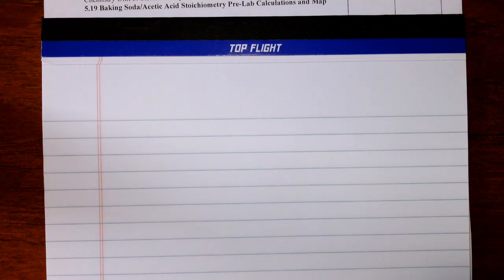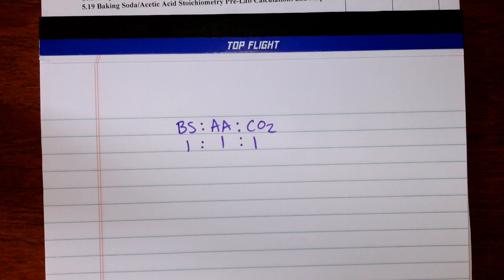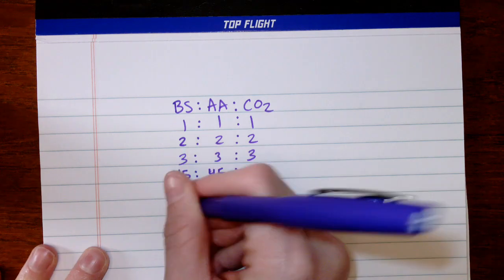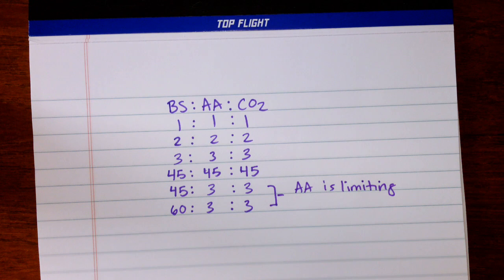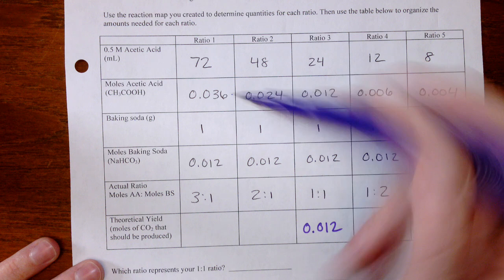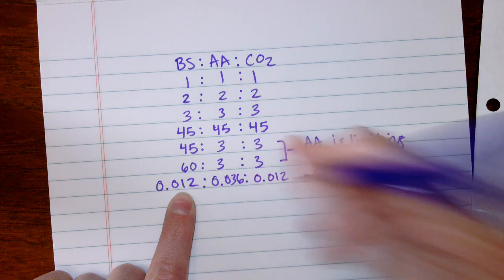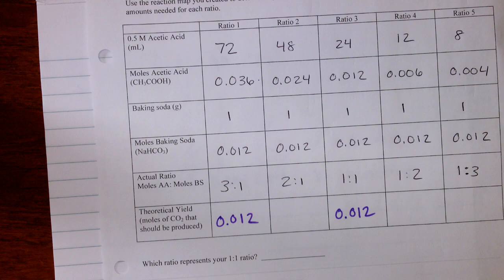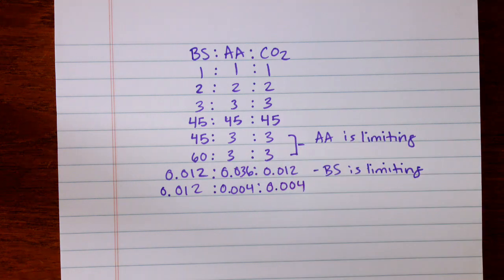Acetic Acid & Baking Soda Stoichiometry Lab: Calculating theoretical yield of CO2